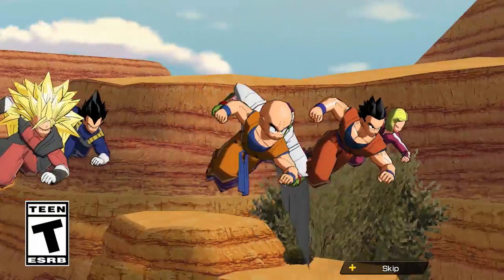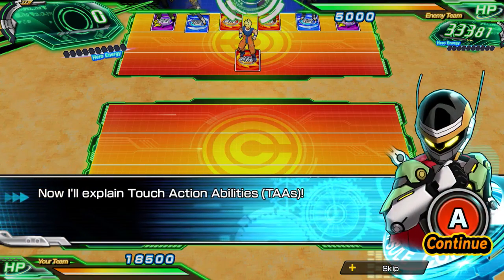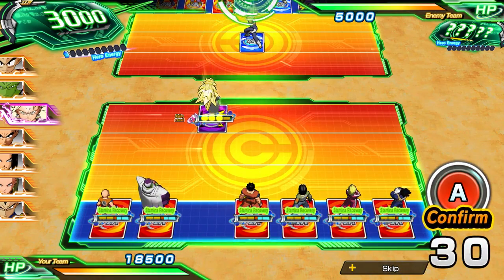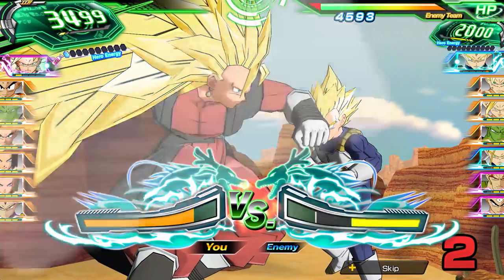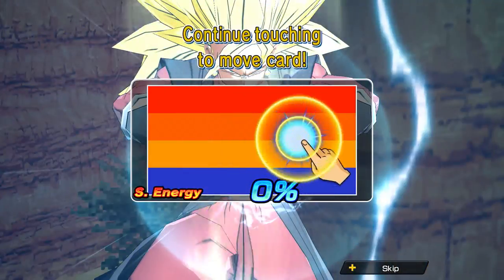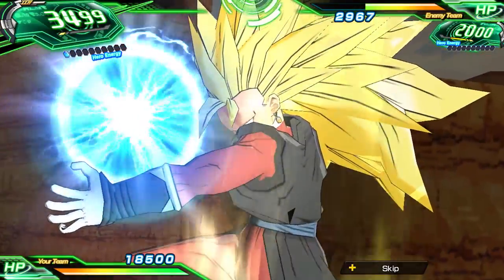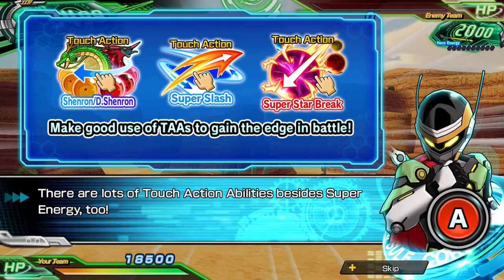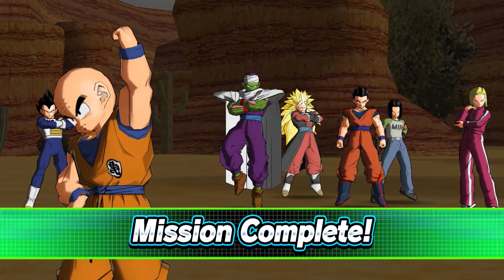SUPER DRAGON BALL HEROES WORLD MISSION - Tutorial Video #2 | Switch, PC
You asked for it and you got it! See SSJ3 Vegito (Xeno) in action in this new SDBH tutorial! Ndukauba narrates on how to do Touch Action Abilities using units with Super Energy abilities.

SUPER DRAGON BALL HEROES WORLD MISSION launches April 5th! Pre-Order